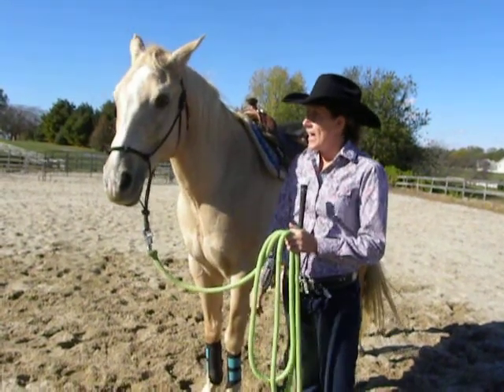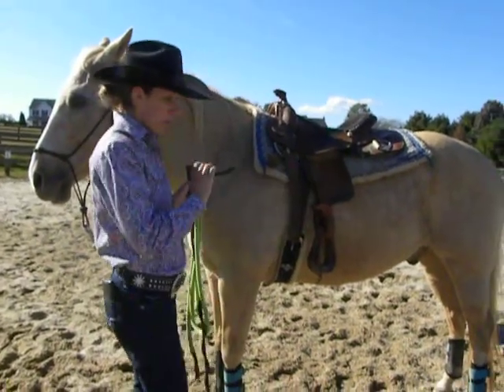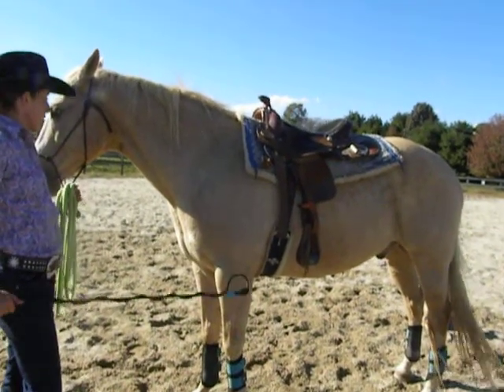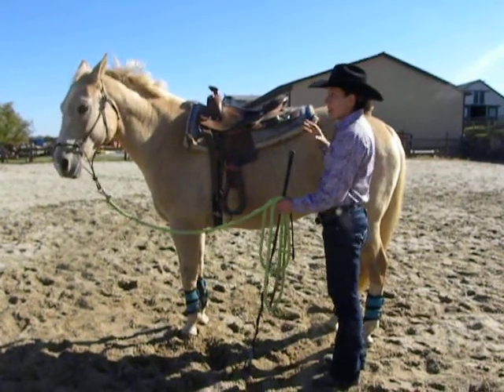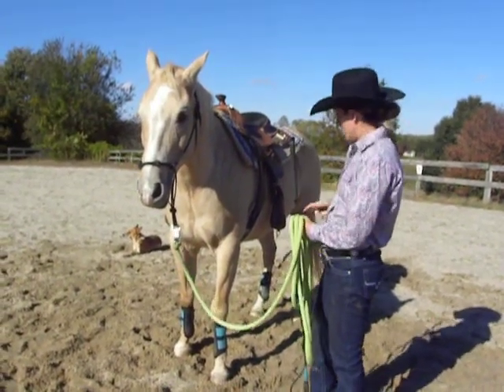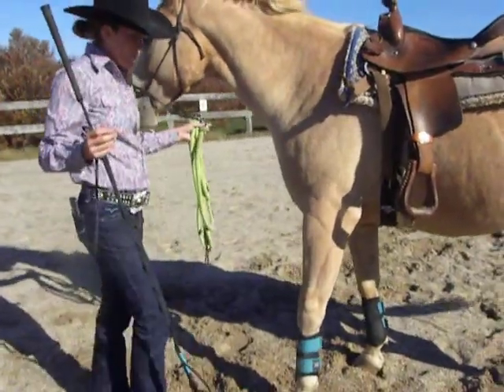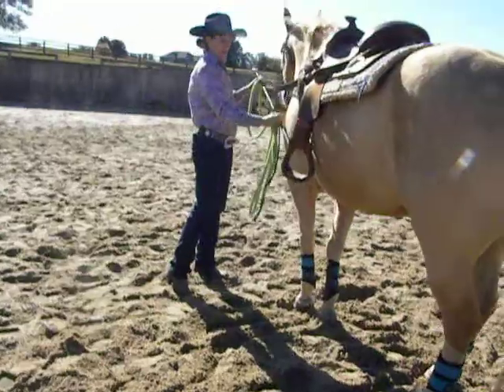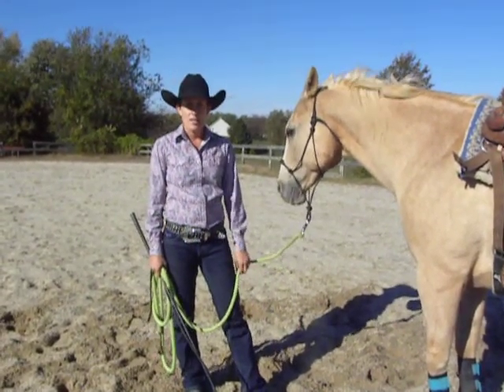KT's Training Tips - Yielding Hindquarters and Forequarters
The goal of my program is to create safe, quiet and controlled horses for performance and pleasure. I use natural horsemanship techniques and emphasize building solid foundations from the ground up.

Why do we do this?
To get your horse soft, responsive and to be able to move different parts of your horses body when pressure is applied

Everything you teach your horse on the ground translates to under saddle so these exercises would be similar to a spin or a turn on the forequarters